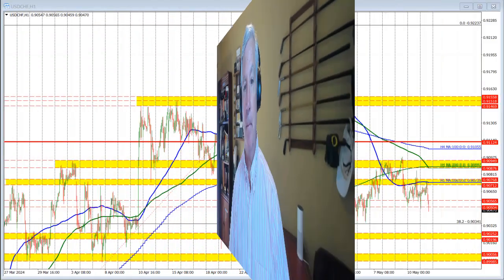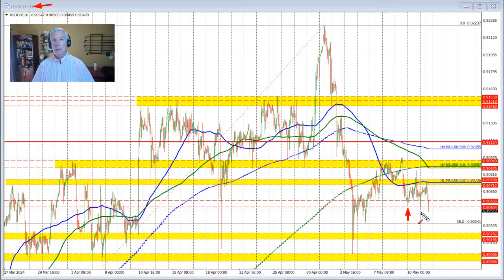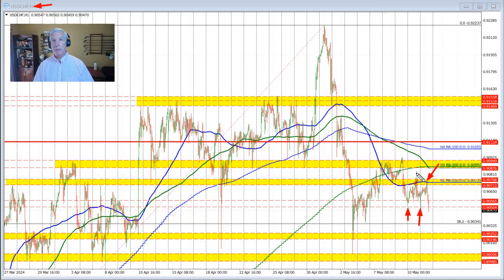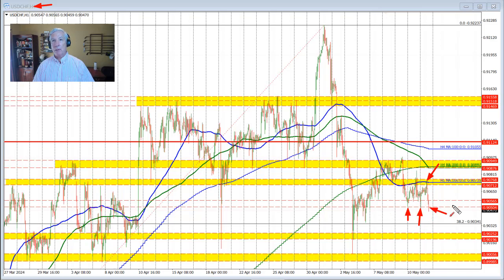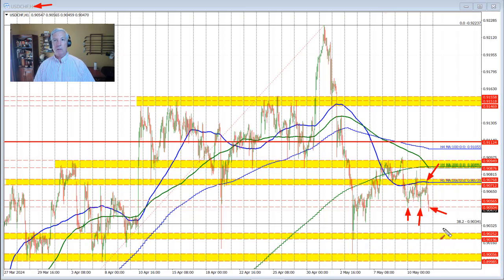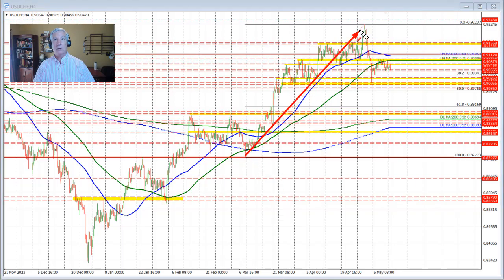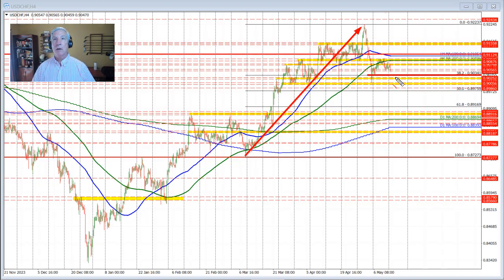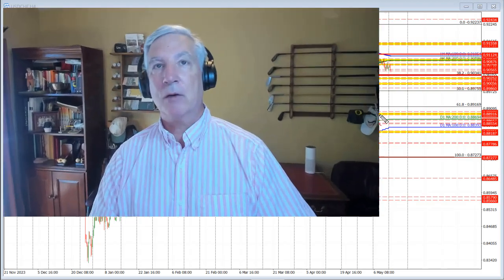USDCHF trades to new session lows. Looks toward 38.2% of the move up from the March low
The 38.2% of the move up from March low comes in at 0.9034. The 100 hour MA stalled the rally in the European session.